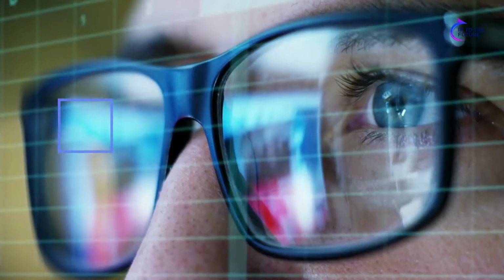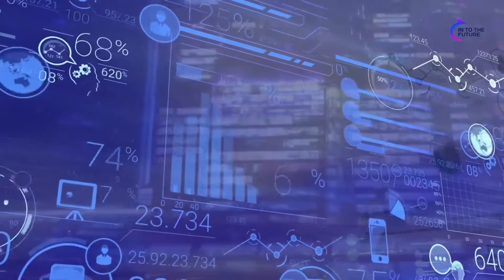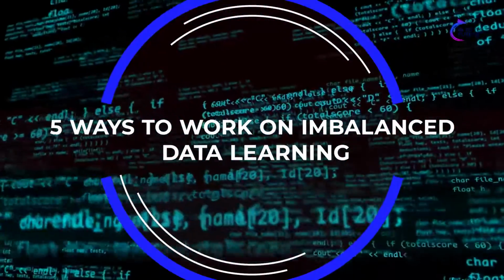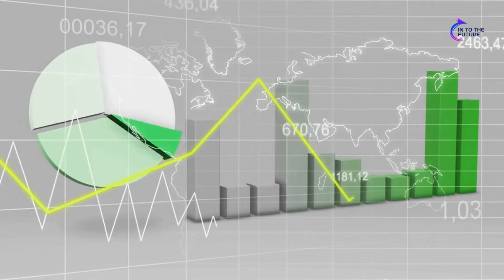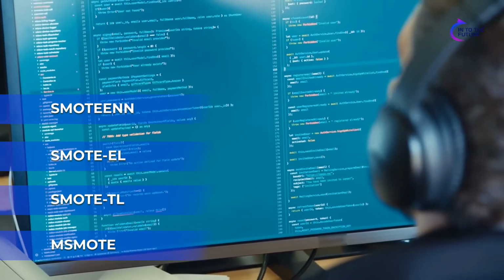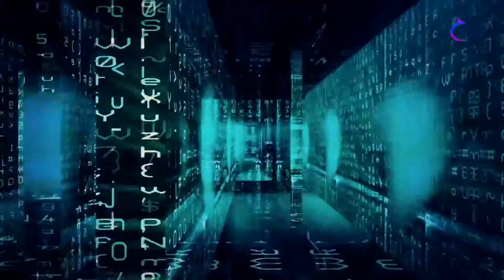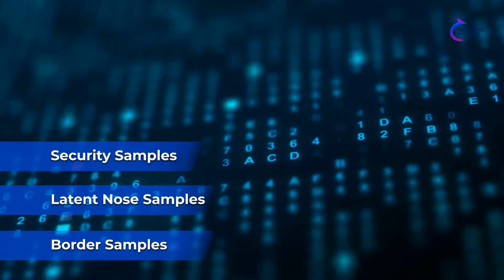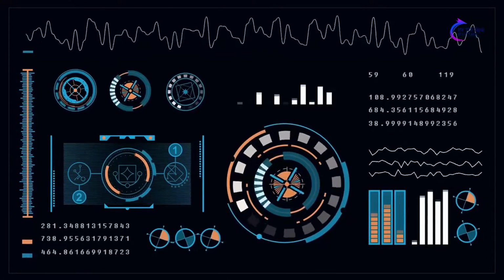Top 5 Ways on How to Work Imbalance Data Learning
Top 5 ways on how to work IMBALANCE DATA learning. Imbalanced dataset machine learning occurs when other dataset have low proportions when training data compared to other datasets. The imbalanced data classification causes error which when proper ways on how to handle imbalanced dataset if not corresponded may lead to bias sampling. Imbalanced data learning occurs, which is why this video highlights top 5 ways on how to work imbalanced data learning.

According to Applied Predictive Modelling, 2013, an Imbalance machine learning occurs when one or more classes have very low proportions in the training data compared to the other classes. Biased sampling and measurement errors are the primary causes of class imbalance. However, there are solutions. Here are 5 ways to work on imbalanced data learning. Let us get started

Timestamps
00:00 Introduction
00:25 5. UNDERSAMPLING
01:33 4. COST-SENSITIVE LEARNING TECHNIQUE
02:18 3. OVERSAMPLING
03:47 2. ENSEMBLE LEARNING TECHNIQUE
04:48 1. COMBINED CLASS METHOD
05:35 Card: How machine translation Works In Providing Solutions for the world.